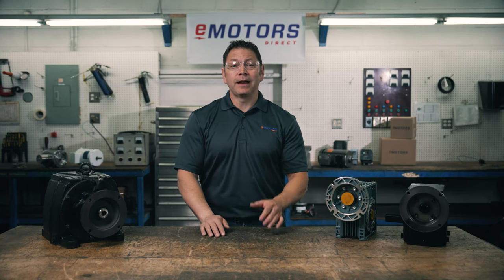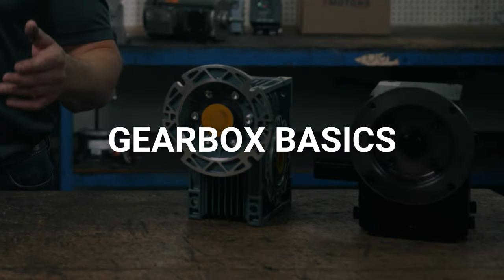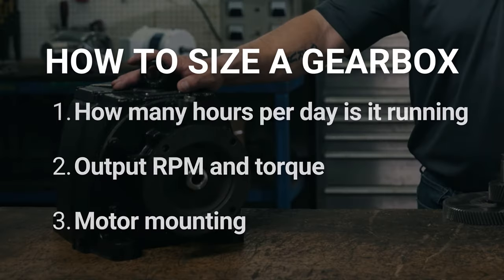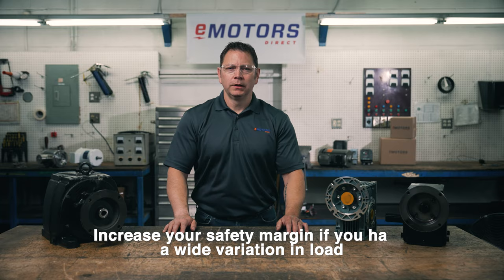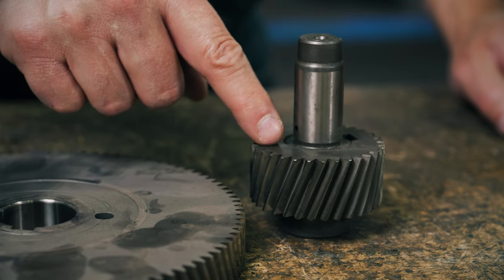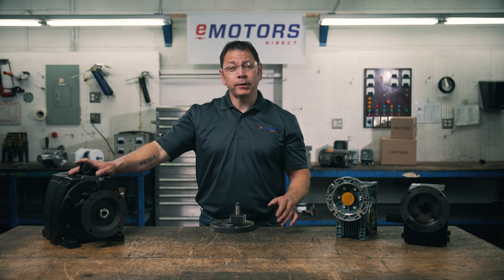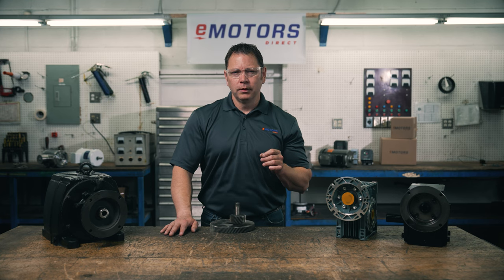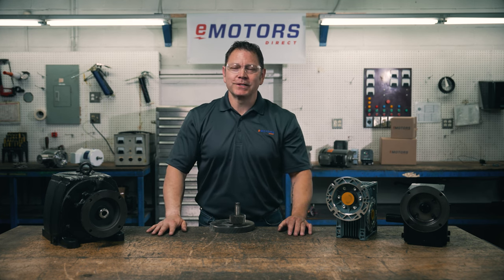How to Size an Electric Motor Gearbox/Gear Reducer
In this episode, Keith will cover how to size a gearbox for applications like conveyor belts/systems. We'll take a look at what a gearbox does, how to find required output rpm and torque, service factors, how to calculate gear ratios using the eMotors website, mounting a motor.

0:00 Intro
0:50 Gearbox basics
1:48 How To Size A Gearbox (Hours Left Running)
3:02 How To Size A Gearbox (Output RPM and Torque)
3:30 Gear Ratios
4:55 How To Size A Gearbox (Motor Mounting)
5:22 Conclusion